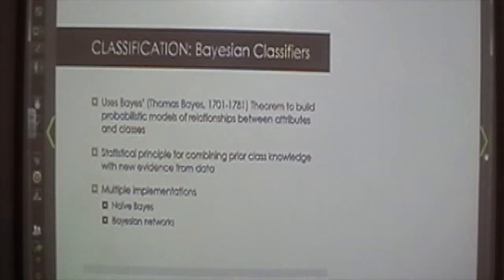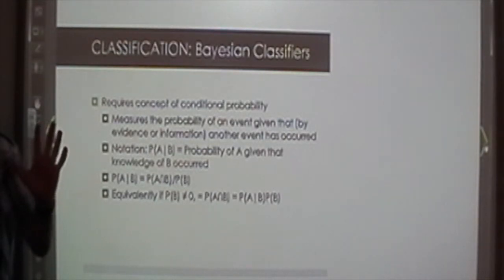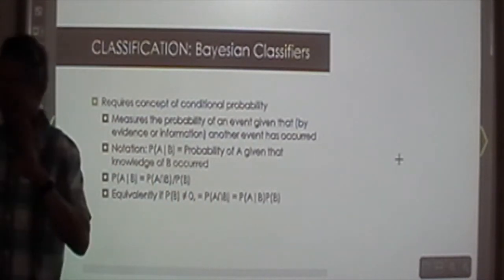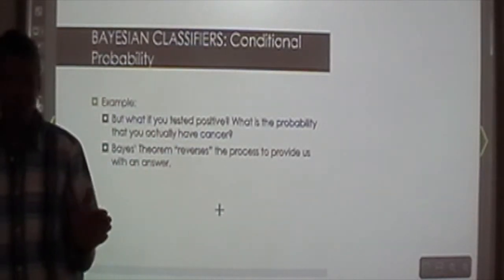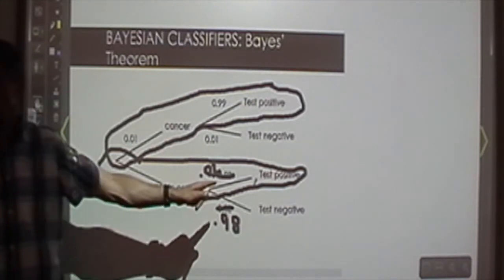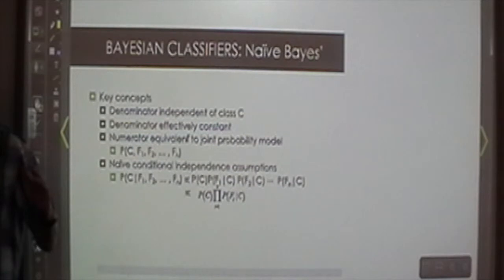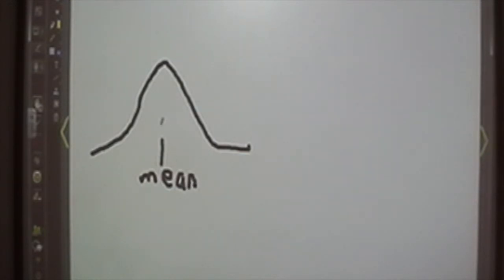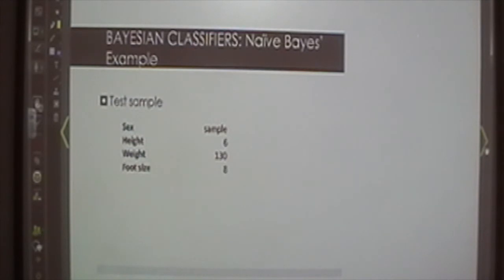Bayesian Classifiers Naive Bayes' part 1